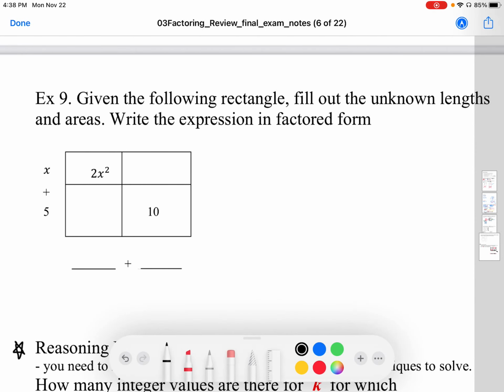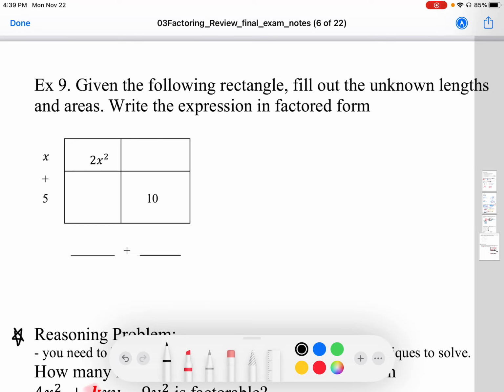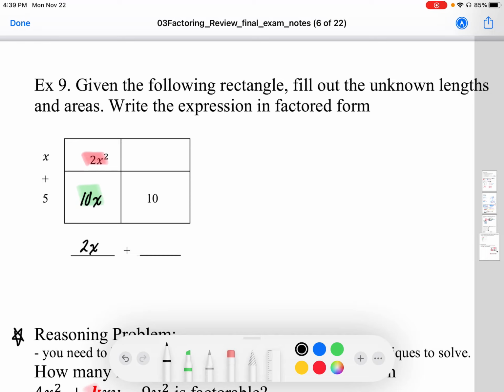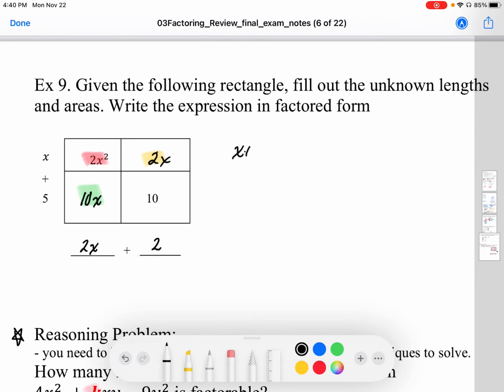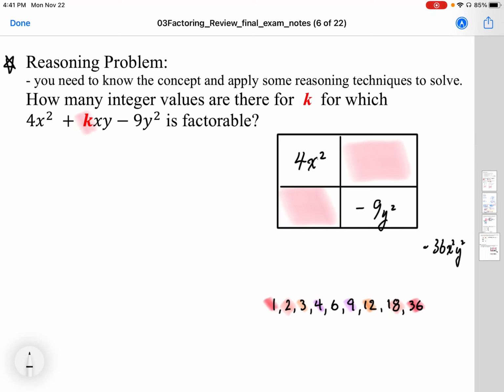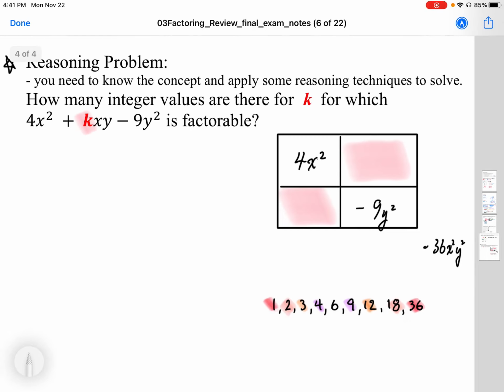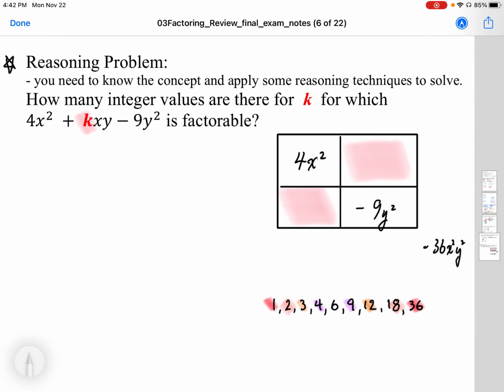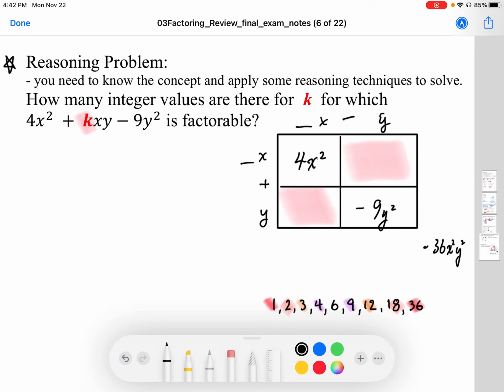03 Factoring Review Final Exam Part5